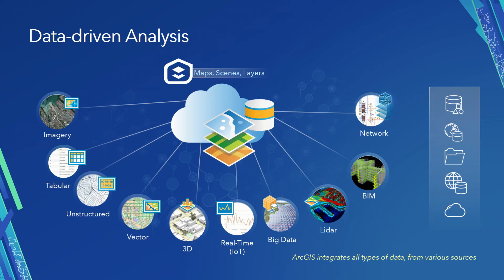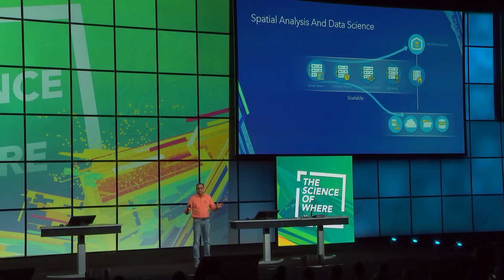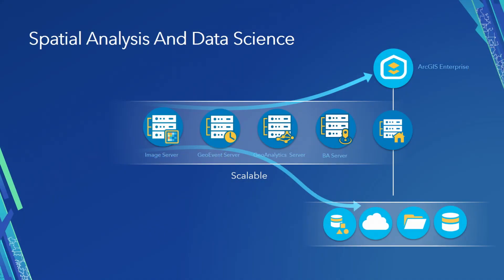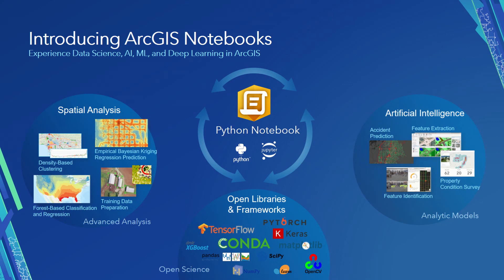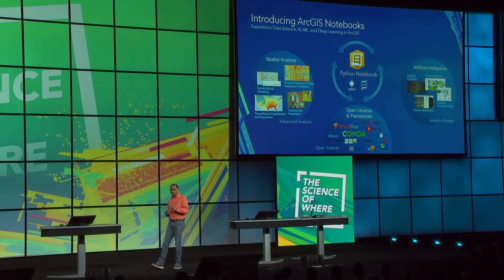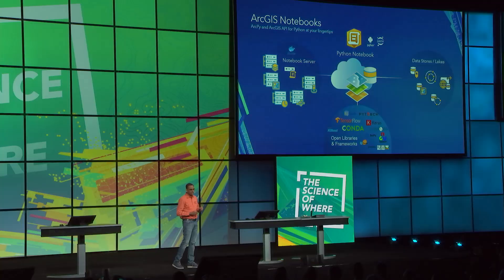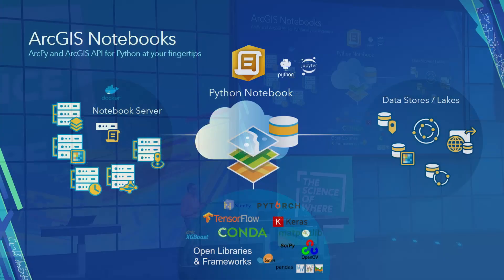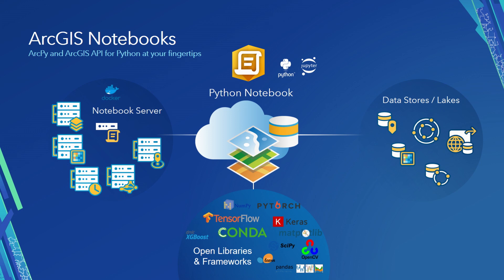Spatial Analysis and Data Science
Spatial analysis and data science using ArcGIS is advanced and scalable. Esri's CTO for ArcGIS Enterprise, Jay Theodore, describes new and improved capabilities of ArcGIS for data-driven analysis.